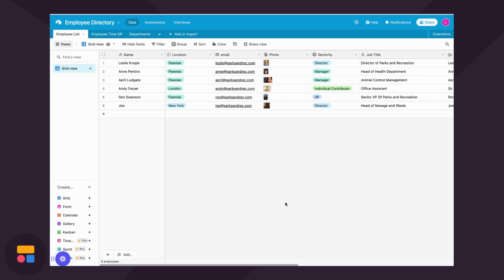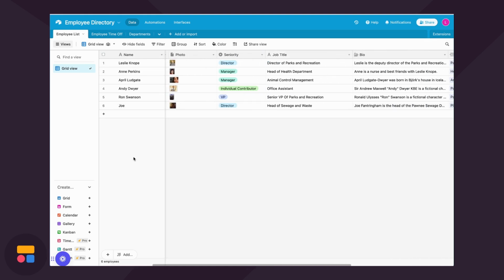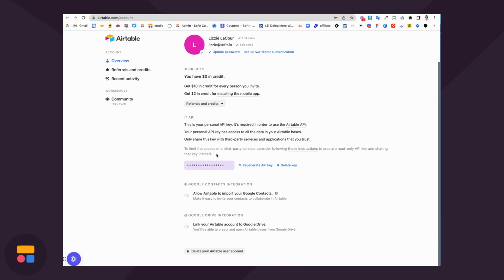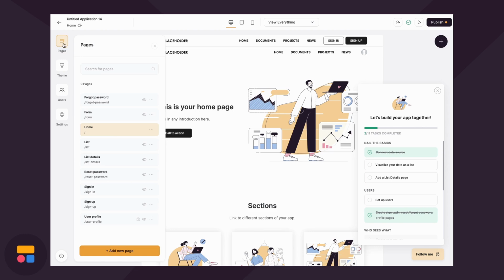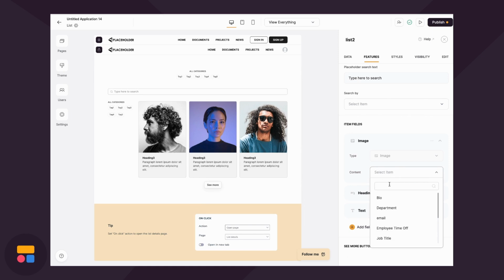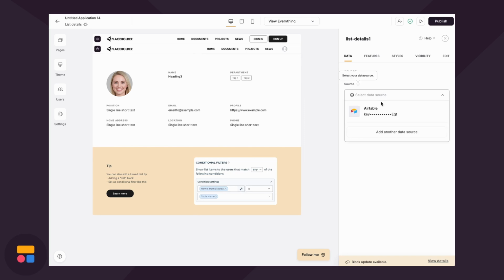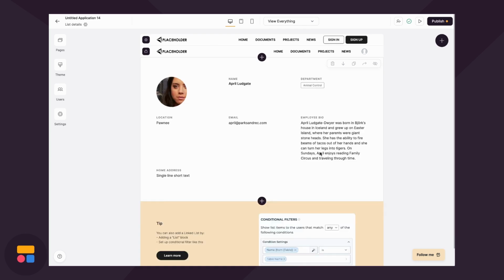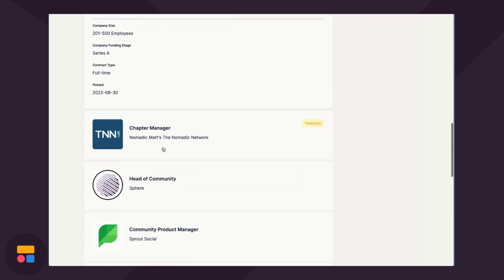Getting Started with Softr: Nail the basics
Now that you have an understanding of the core concepts of softer, let's dive into the studio and set up our first application.

In this video, you will learn:

👉 The basics of Airtable and Google Sheets
👉 How to connect your Airtable base to Softr
👉 How to set up your first pages in your Softr app
👉 How to quickly visualize your data as a list

0:00 Intro
1:12 Basics of Airtable and Google Sheets
3:20 Creating our first application from scratch
3:37 Connecting your Airtable API key to Softr
4:03 Create your first set of core pages in Softr
4:47 Visualizing your data as a List
9:38 Examples of the List details block in action
10:08 Recap and next steps